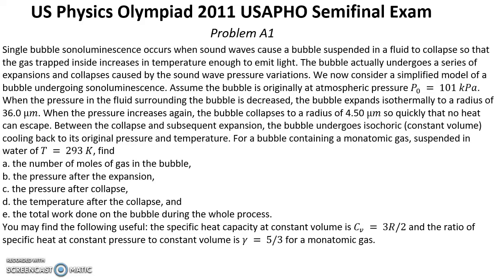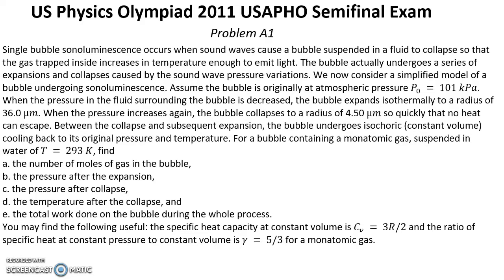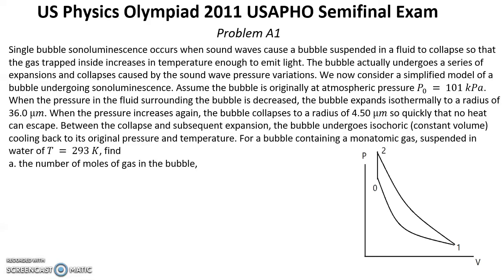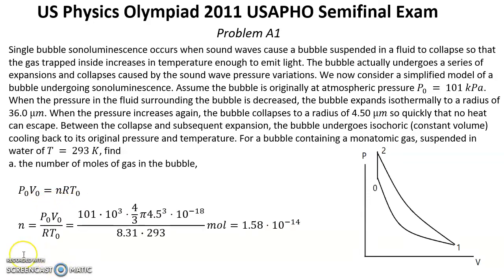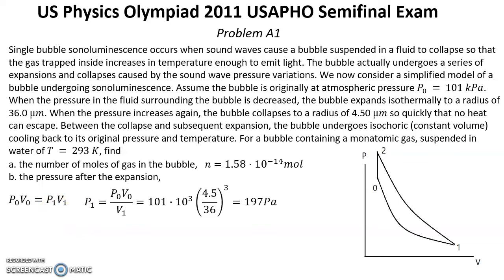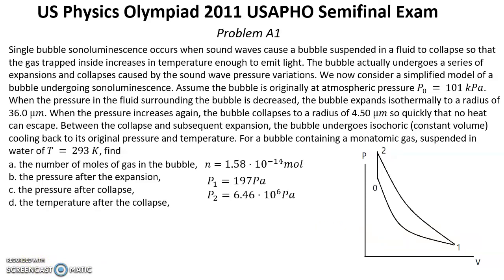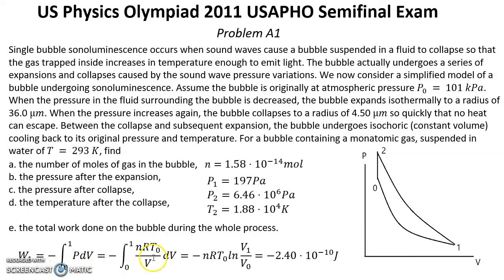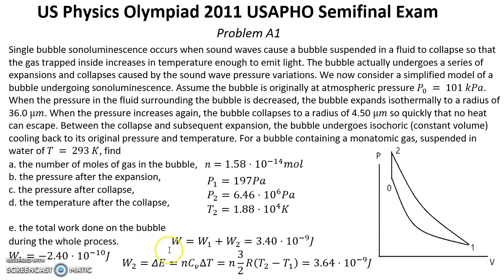US Physics Olympiad 2011. USAPHO Semifinal Solution for problem A1. Thermodynamics. Gas laws.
Solutions:
3:10 Question a
5:15 Question b
6:01 Question c
6:45 Question d
7:31 Question e